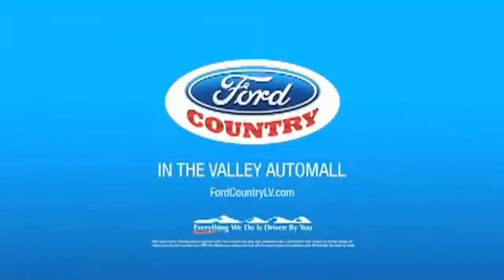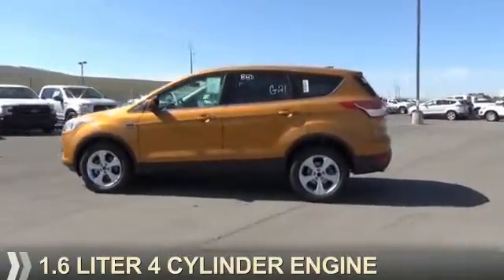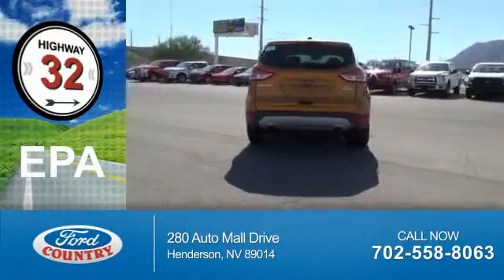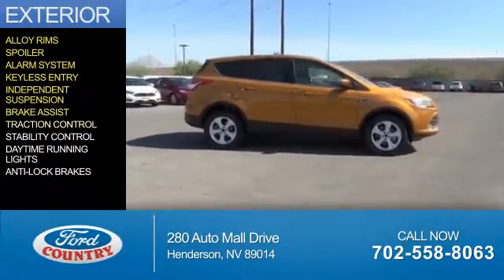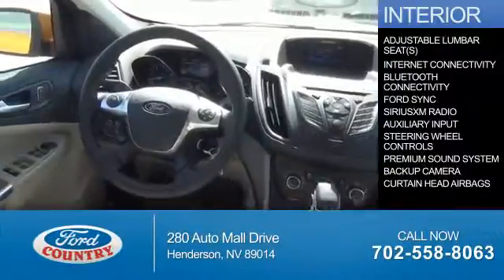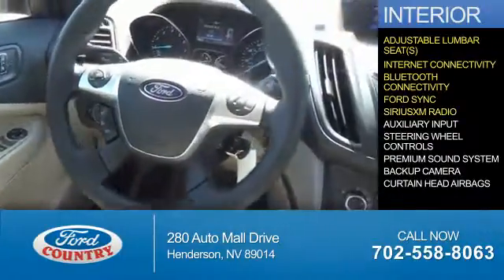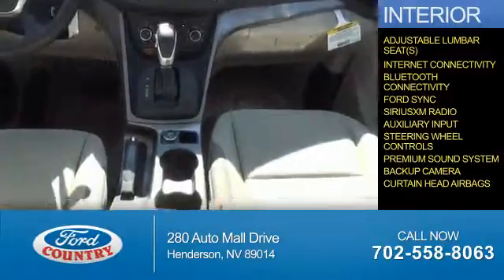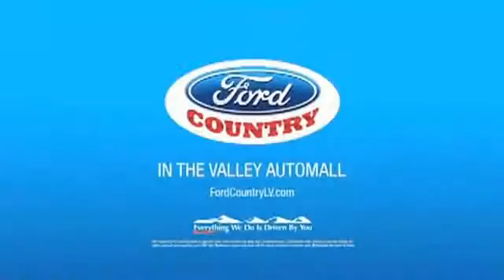2016 Ford Escape 51538 - Henderson NV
Year: 2016
Make: Ford
Model: Escape
Trim: SE
Engine: 1.6 liter 4 Cylinder EcoBoostcylinder FWD
Transmission: 6-Speed Shiftable Automatic
Color:
Mileage: 1
Address:
VIN:1FMCU0GX3GUA53584